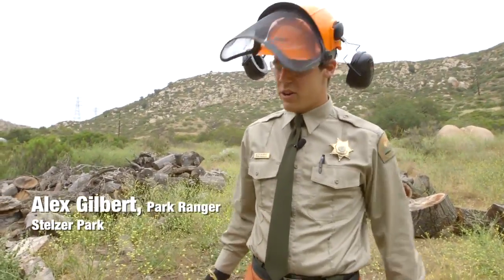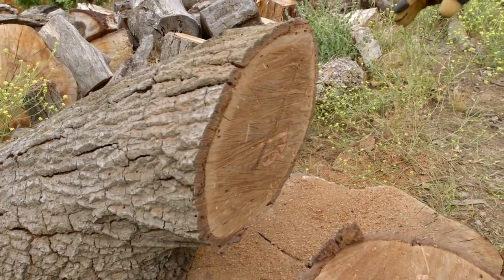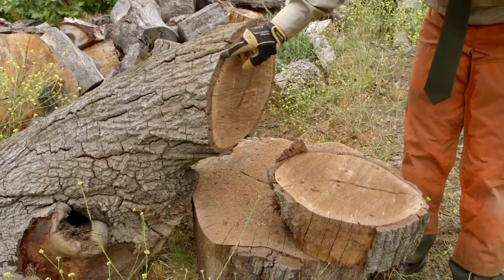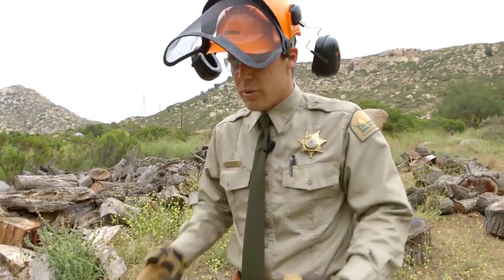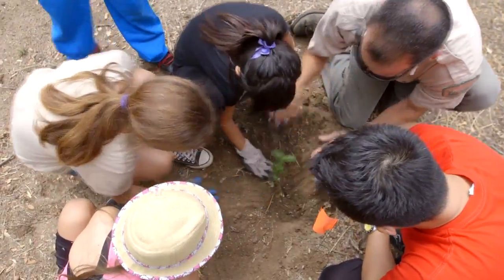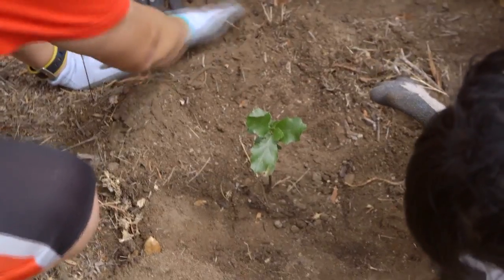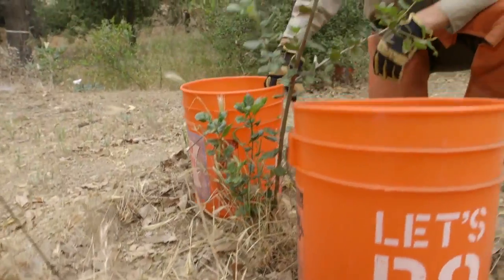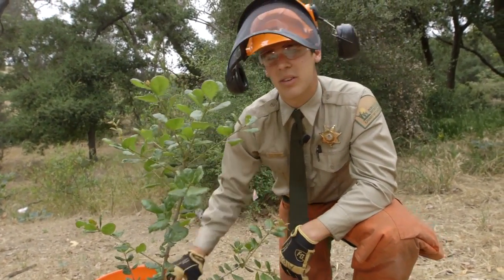Ask An Expert: What's causing some oak trees to die?